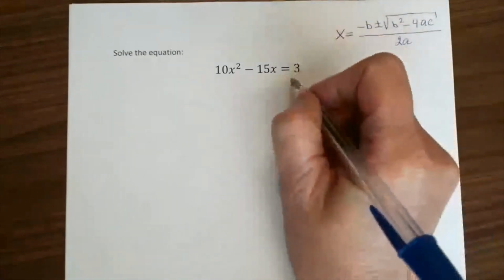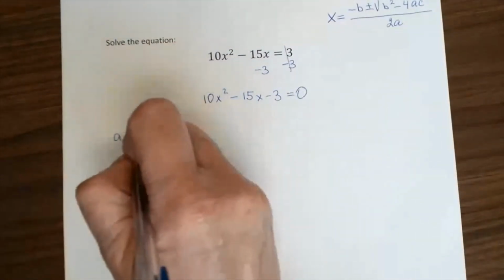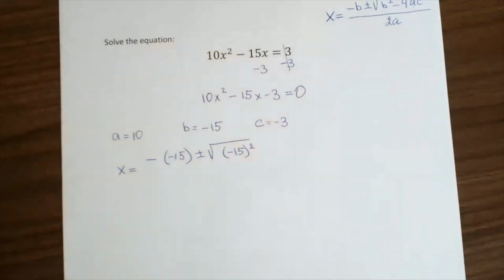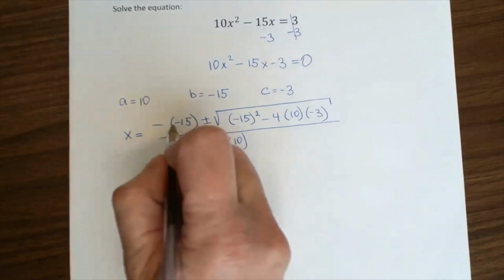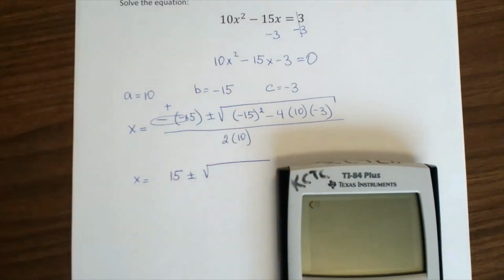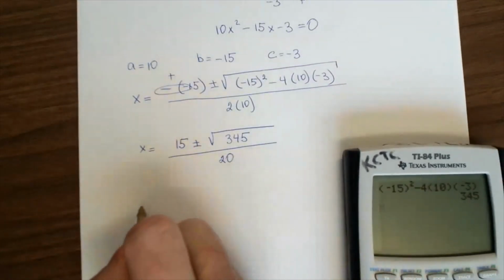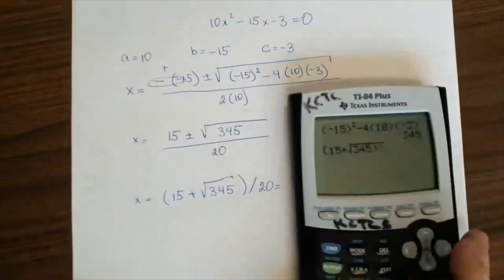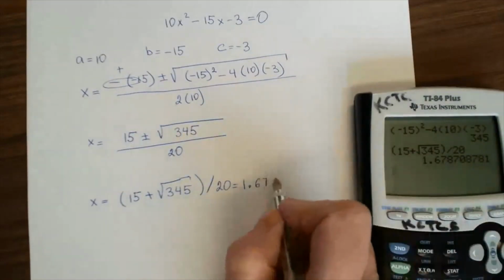Solving a special quadratic equation